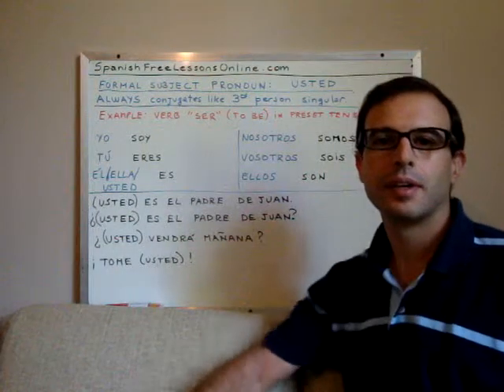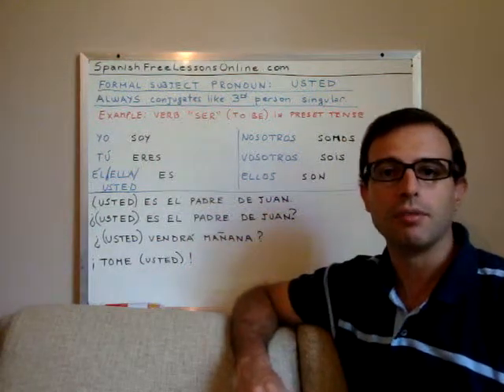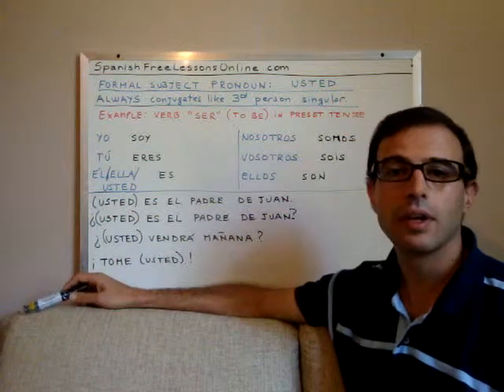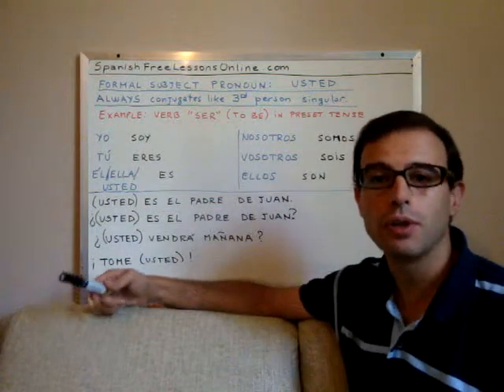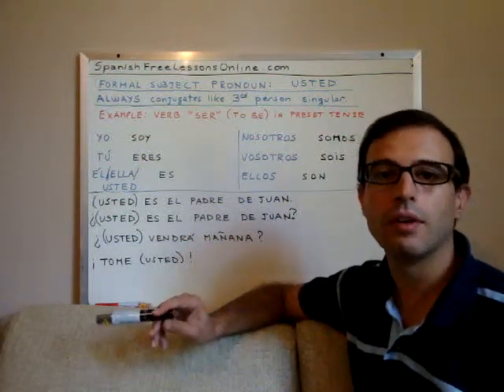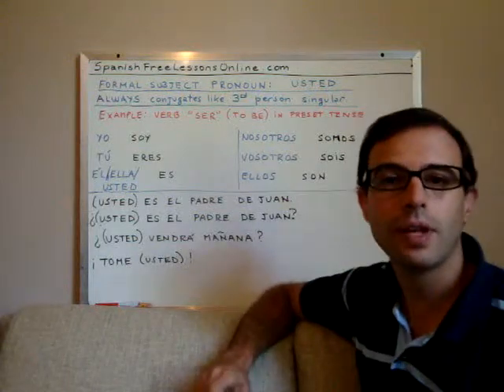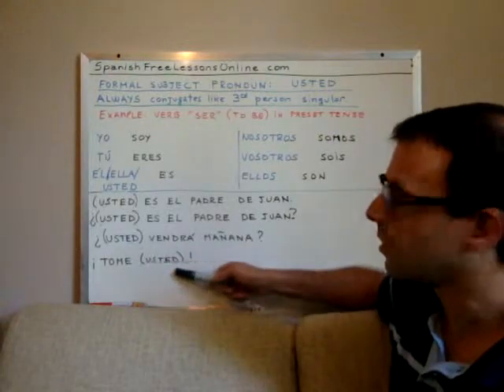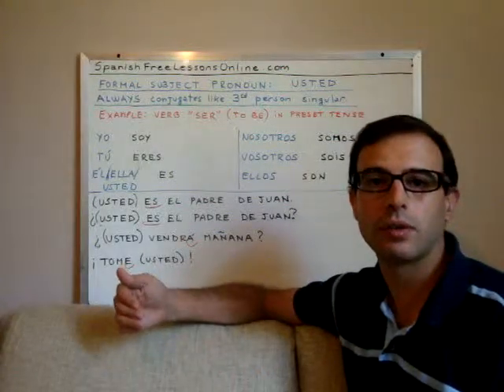Free Spanish Lessons 56 - Formal subject pronoun USTED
In our Spanish lesson #56 we will learn the Spanish formal subject pronoun USTED. Spanish is a formal language, like German, and whenever we speak to somebody that is hierarchically superior, or of considerably older age, or even somebody we are not related with and to whom we show respect out of education, we need to address him/her as "usted" instead of "tú". The conjugation for "usted" is the same as for "Él/Ella" (He/She/It).

Although we are focussing more on vocabulary and grammar, pay attention to the Spanish pronunciation, and remember to practice repeating the same words and sounds.